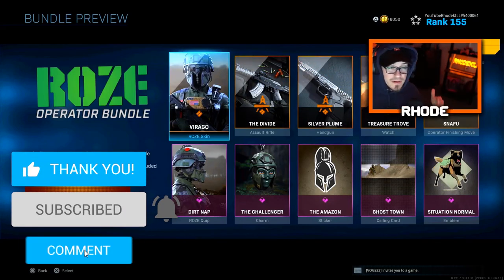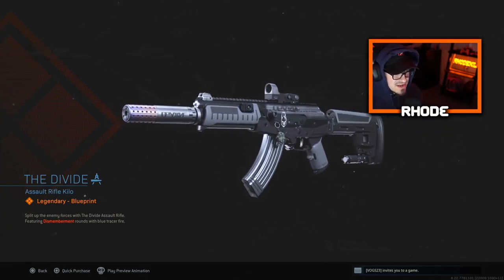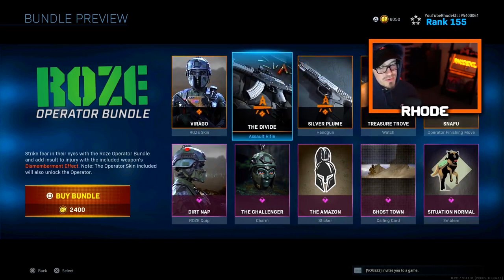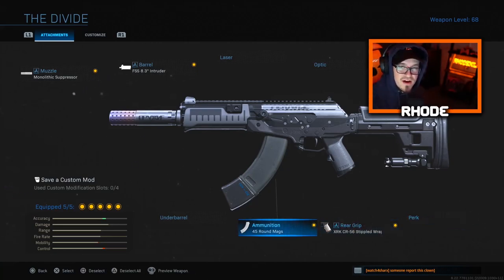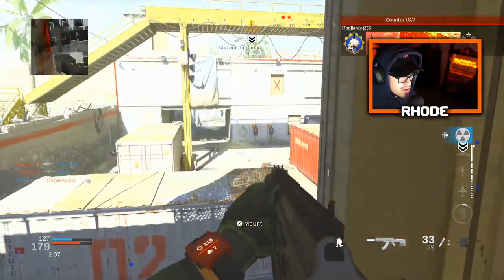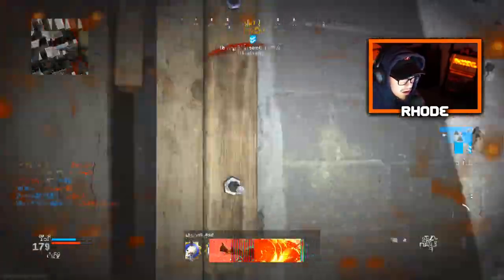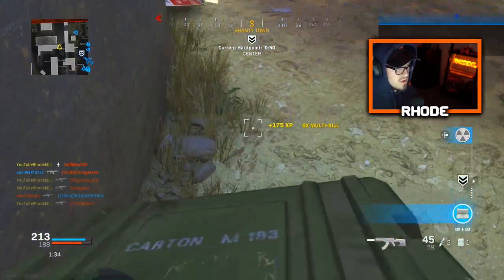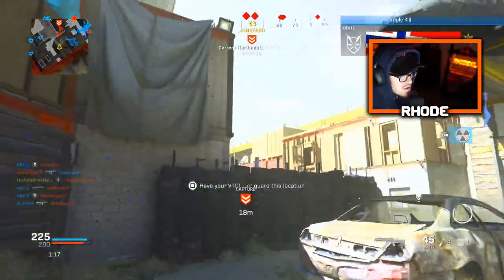NEW "DIVIDE" DISMEMBERMENT and BLUE TRACER CR-56 AMAX in MODERN WARFARE! (ROZE OPERATOR BUNDLE)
Using the NEW CR-56 AMAX in MODERN WARFARE!

Welcome to the channel! I appreciate you taking your time to stop by! Love all my supporters and lets keep this thing going strong.😤❤💪🐐